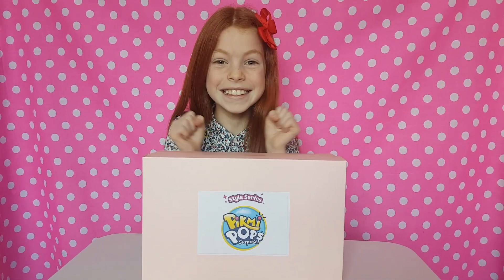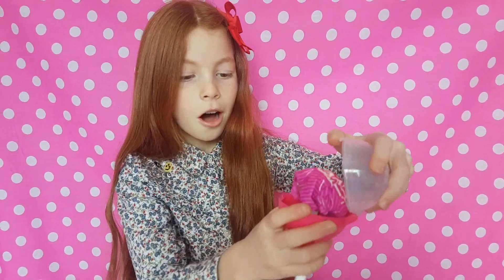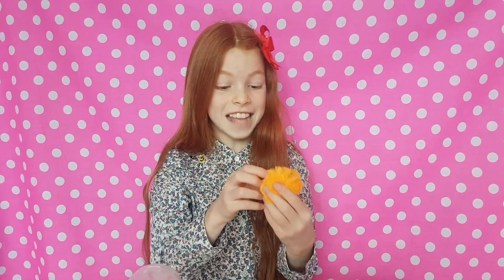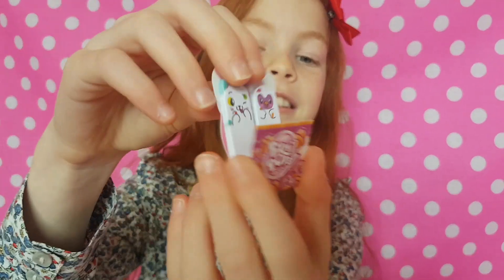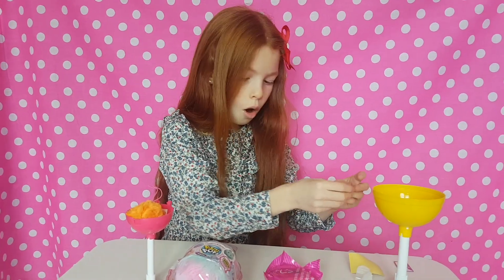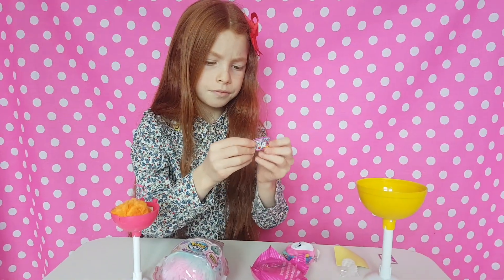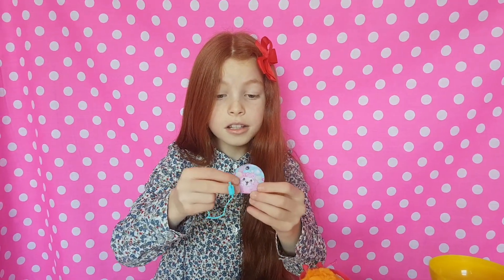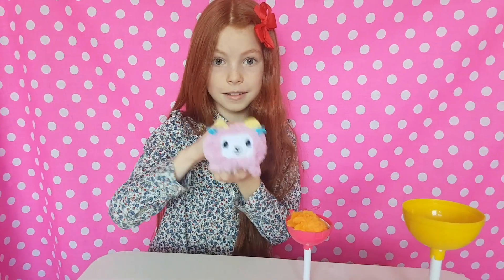WHAT'S IN THE BOX WITH PIKMI POP'S! PIKMI FLIPS UNBOXING | Little Red World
Willa opens a fabulous mystery box and opens her first ever Pikmi Flip!

Pikmi Flip's and the Pikmi Super Flip will be available in the UK in December 2018, just in time for Christmas!